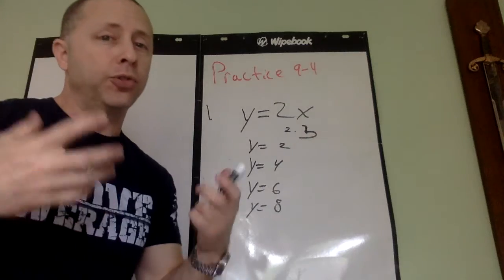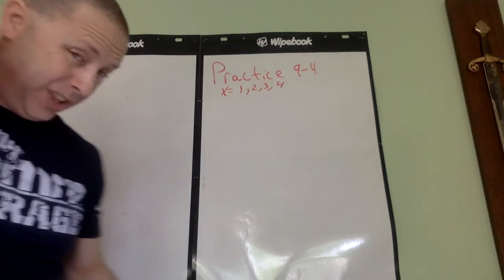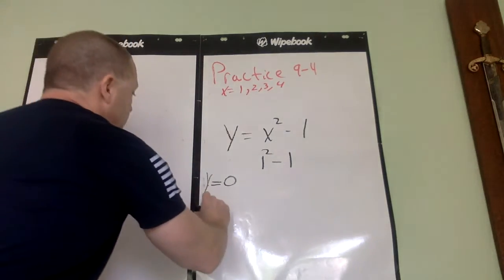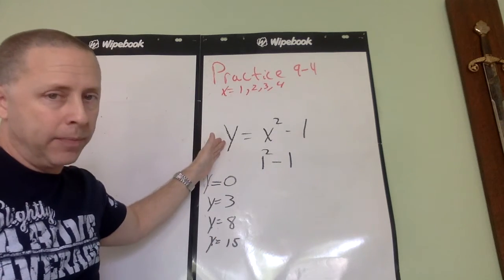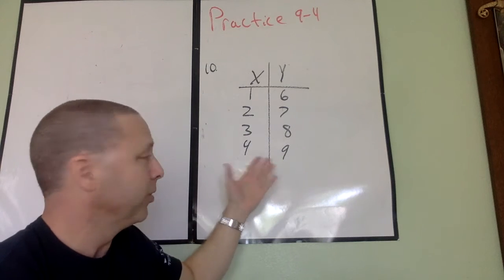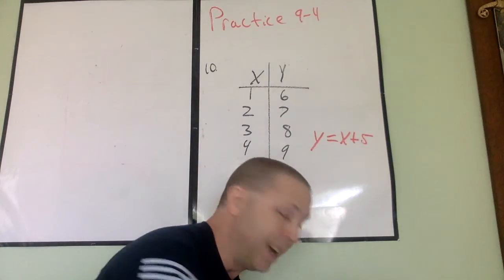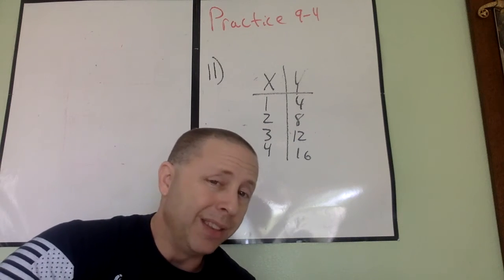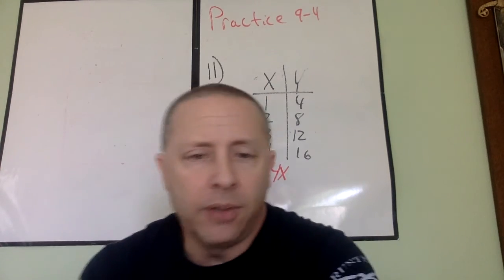Practice 9 4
Lesson on Function Rules for Practice 9-4